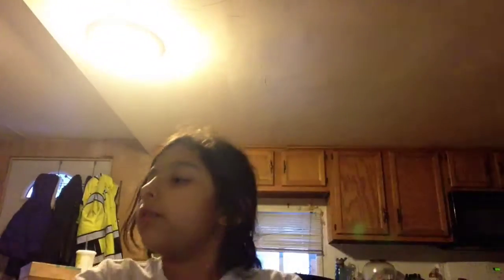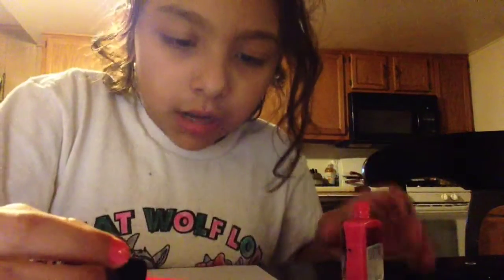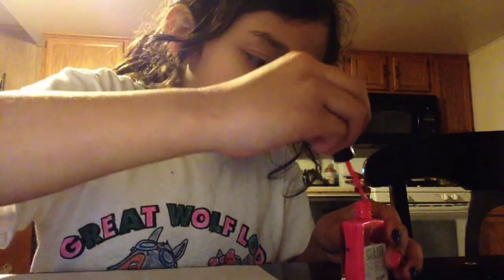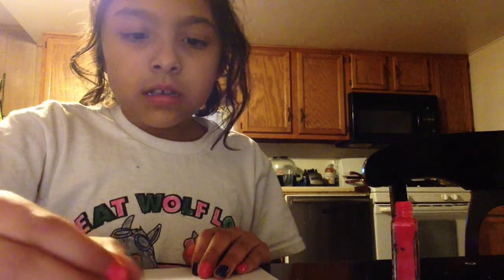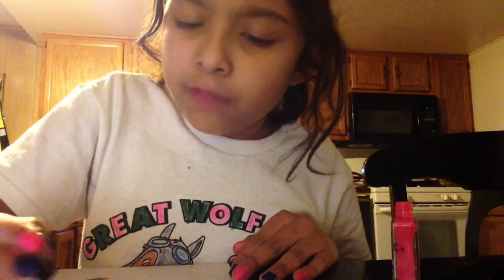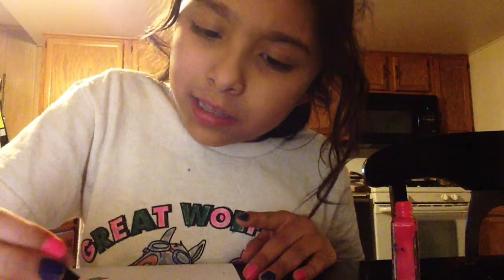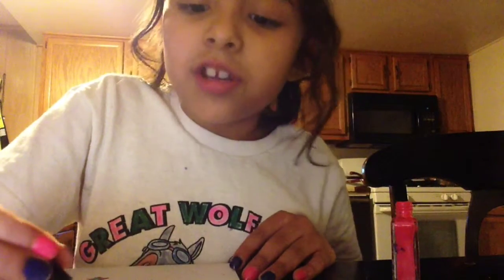Painting paper hand nails